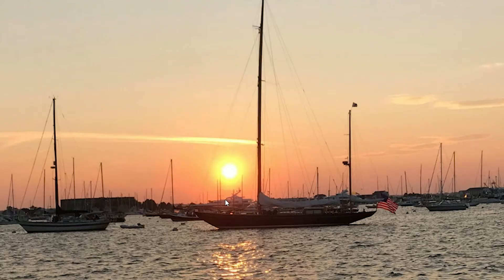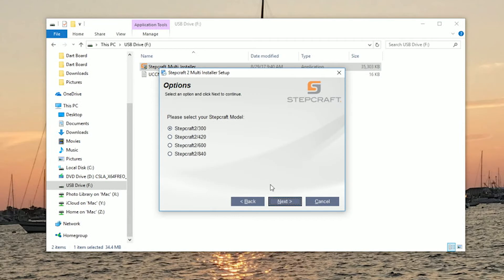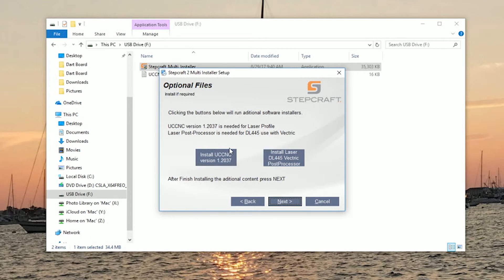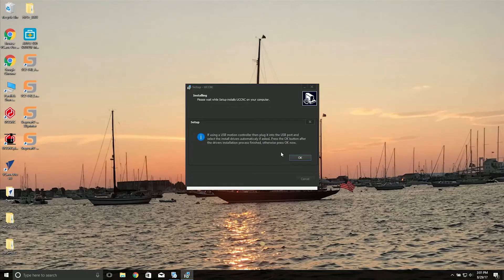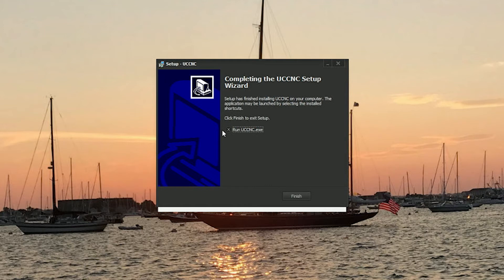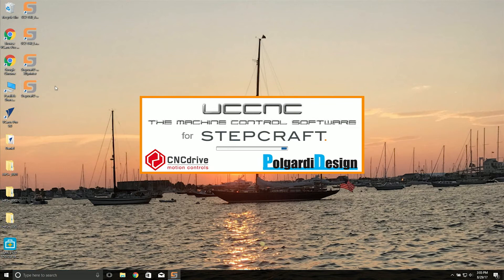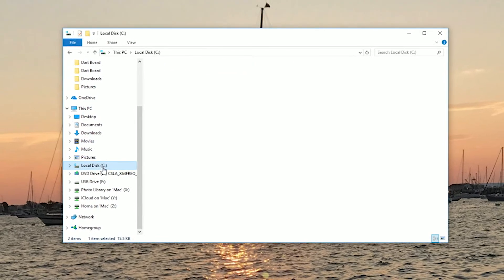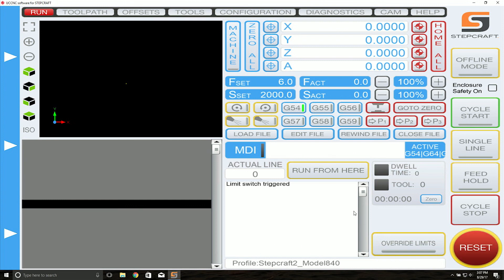STEPCRAFT Support - Installing UCCNC with the Multi-Installer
This video will show you how to install UCCNC using the new Mulit-Installer.